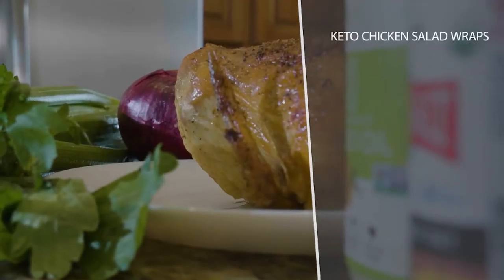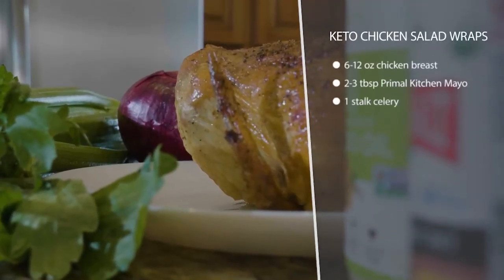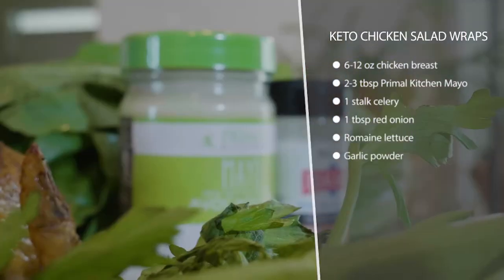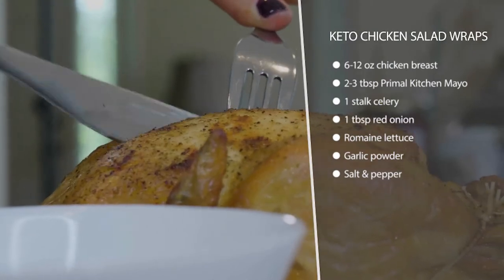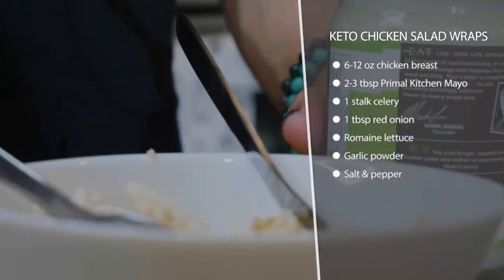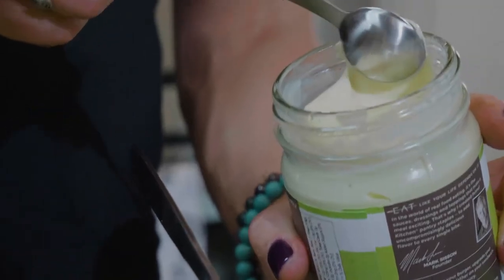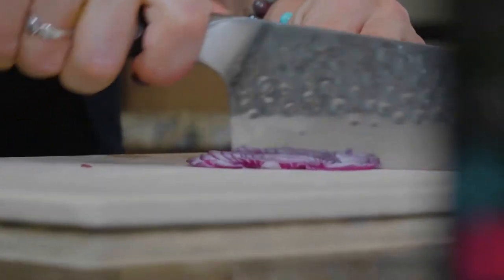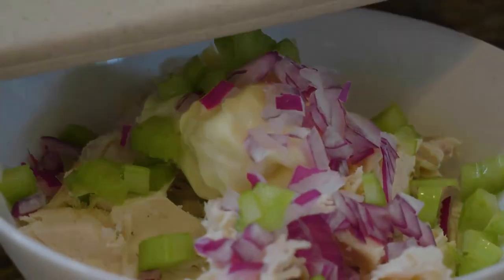Keto Chicken Salad Wraps | KELEO Keto Recipes